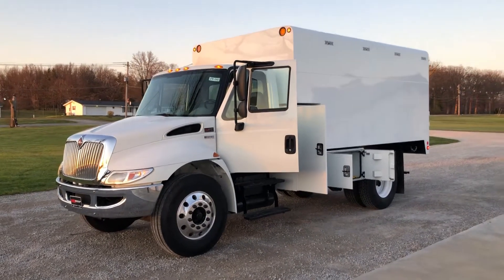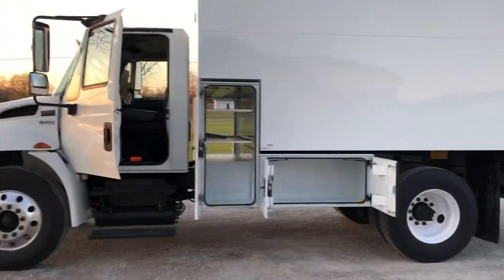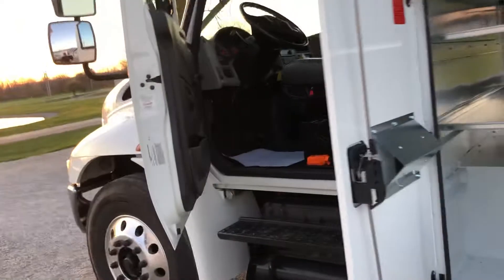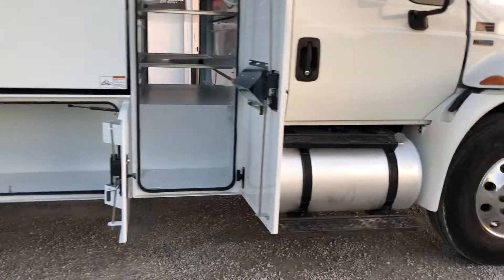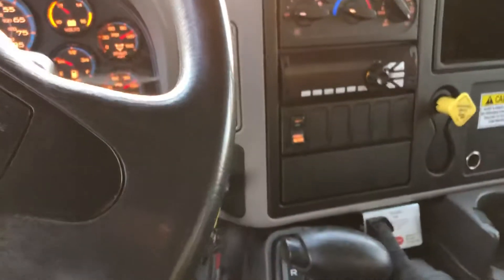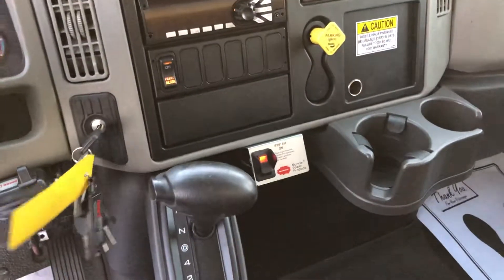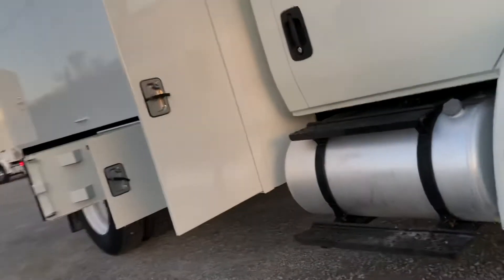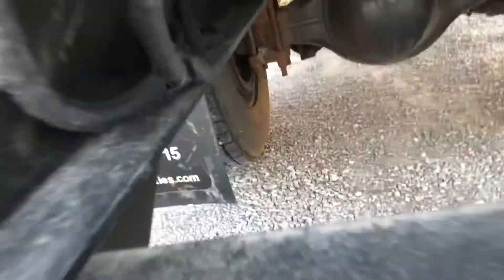April 22, 2020